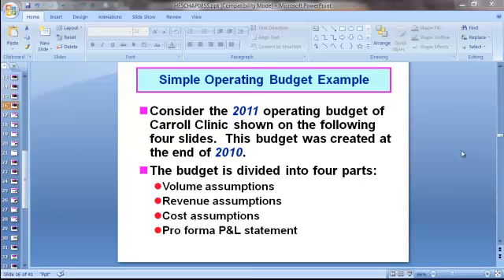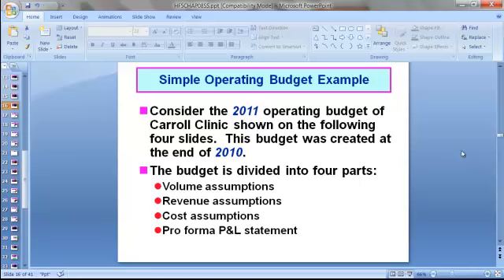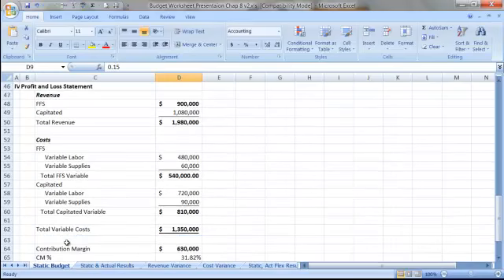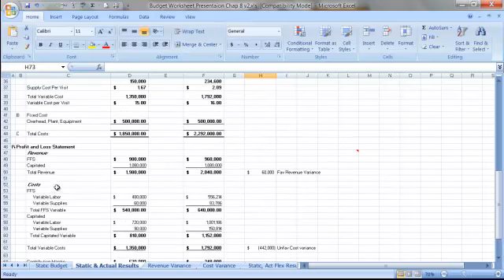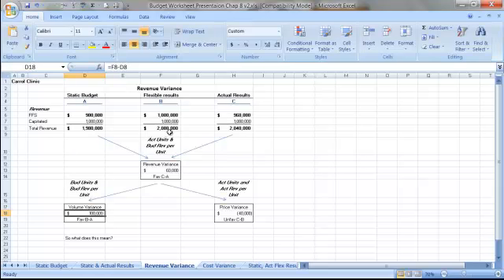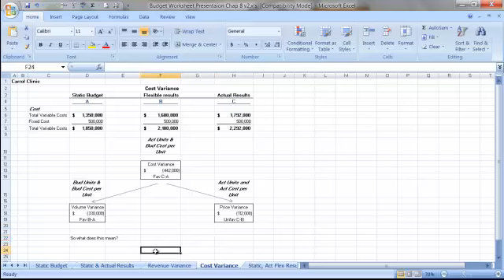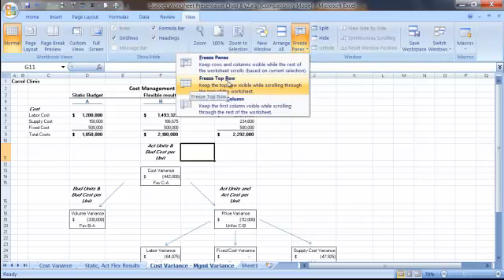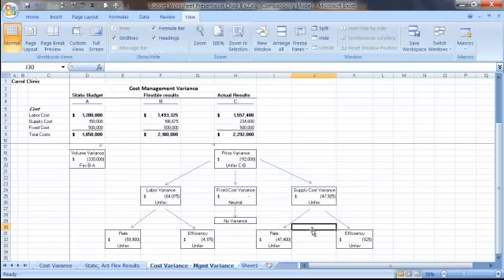Video 1 Class 7 Budget Variance